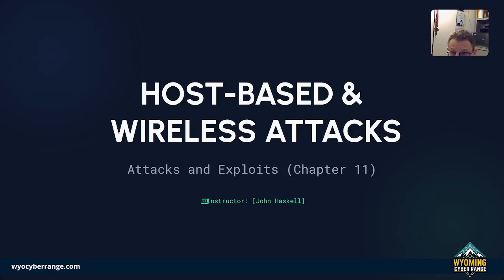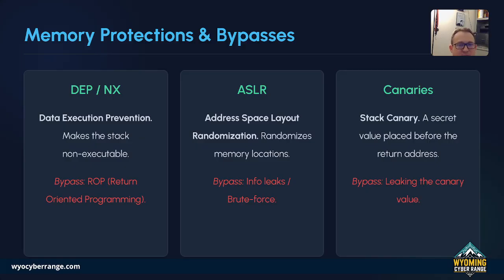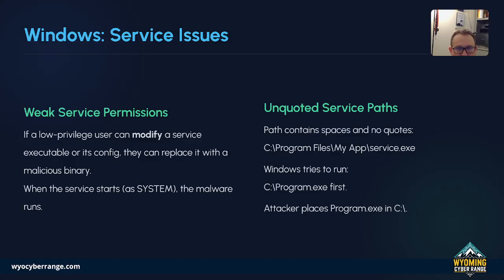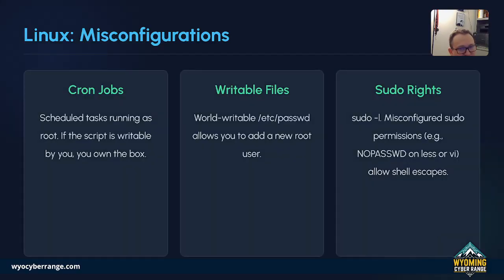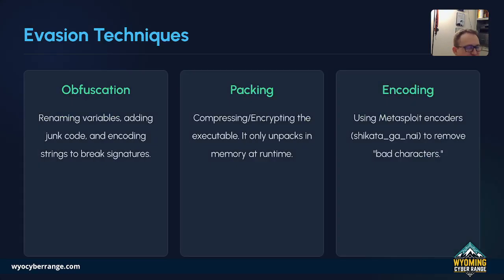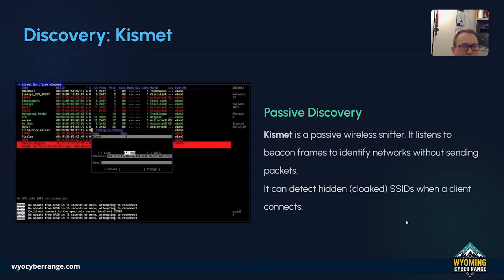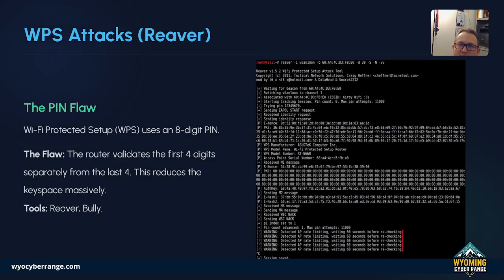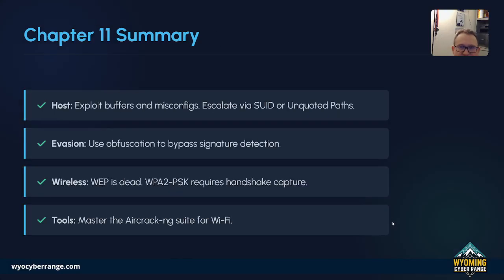Mastering Penter+ - Chapter 11